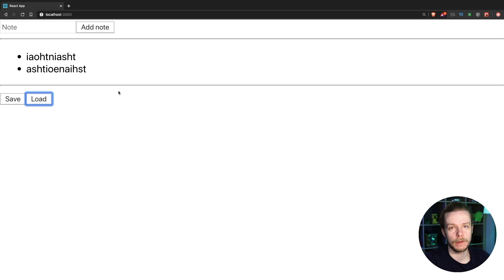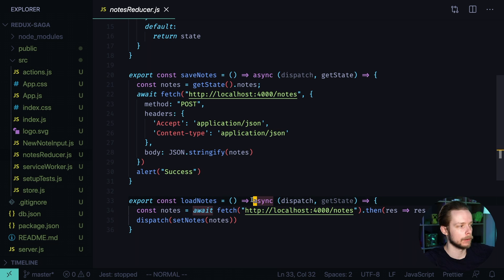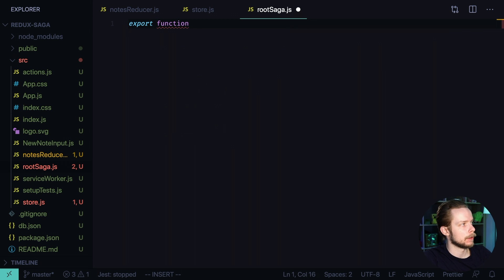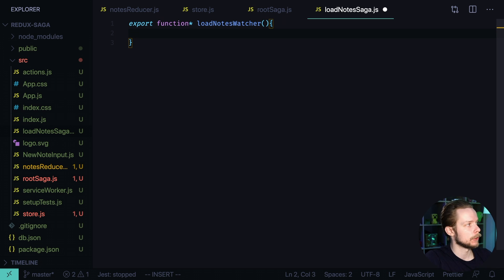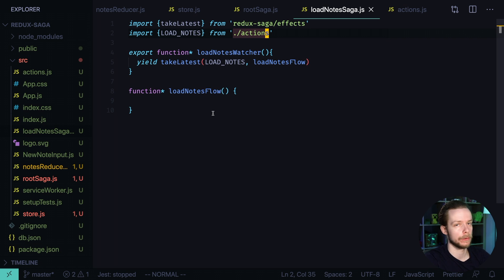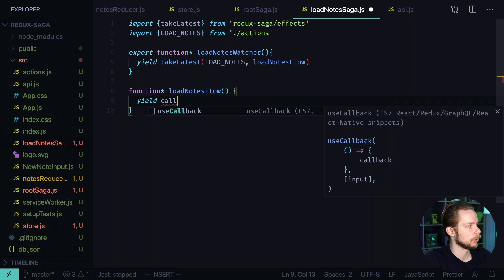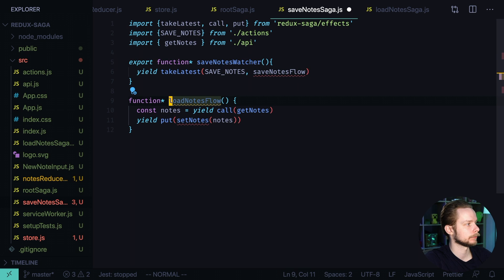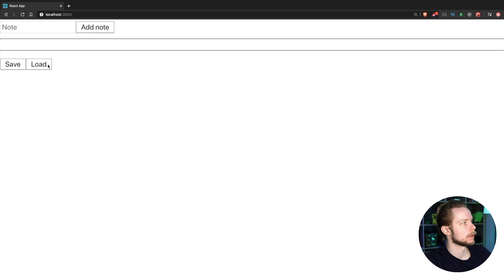Redux Saga Example - React Notes Taking App. Redux Saga vs Thunks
Let's rewrite the Redux Thunk based React application to Redux Saga.